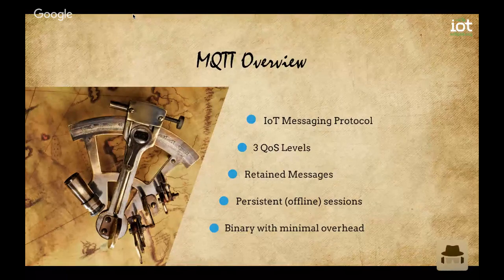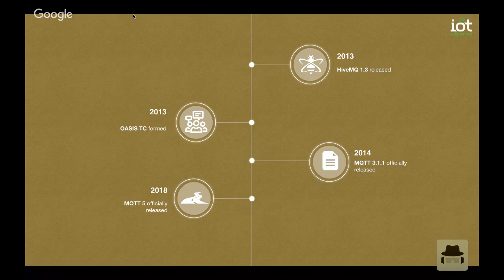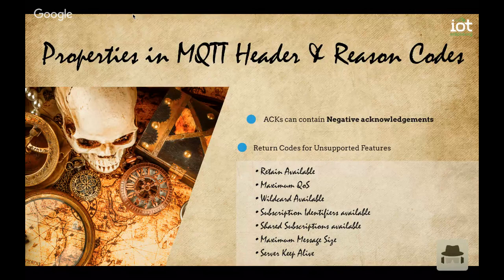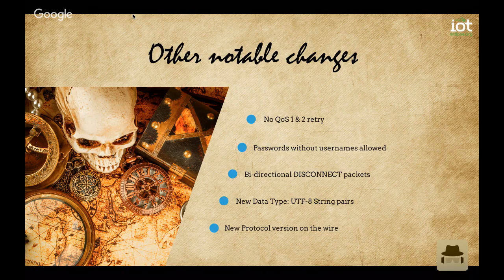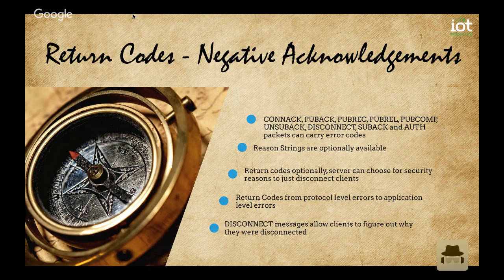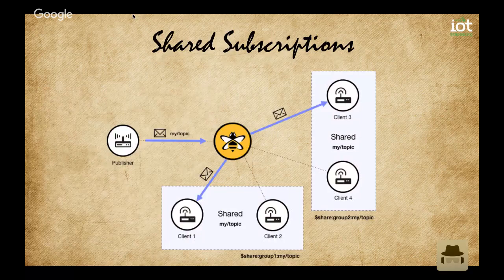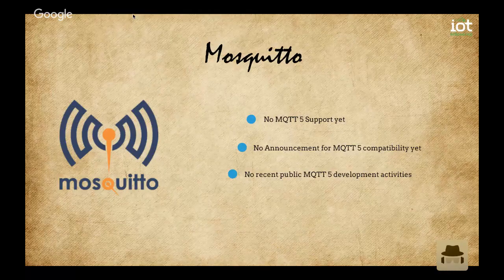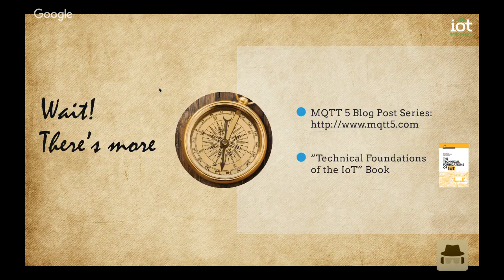Virtual IoT | MQTT 5 - What’s New?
MQTT has been established amongst the most popular IoT protocols for Device-To-Cloud-Communication.
The new MQTT 5 standard, which has been released in early 2018, comes with a number of new features and improvements, making the lightweight protocol more versatile than ever. The technical committee at OASIS worked hard to develop new functionality and improvements for the protocol that were in high demand, without changing MQTT in its fundamental core.
How can those features be applied in real projects? And how backward compatible is the new version? Is it time to upgrade yet? We’ll discuss all these questions and Open Source implementations in this session.

Speaker:
Dominik Obermaier, CTO at dc-square, the MQTT company. Dominik is the lead architect of the Enterprise MQTT Broker ‘HiveMQ’ and is a member of the OASIS Technical Committee which standardized MQTT 3.1.1 and MQTT 5.